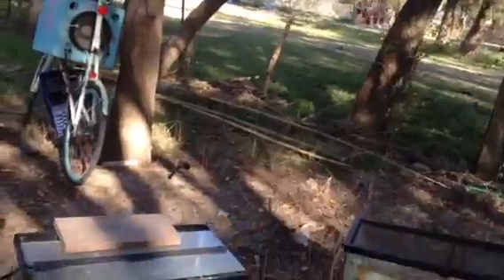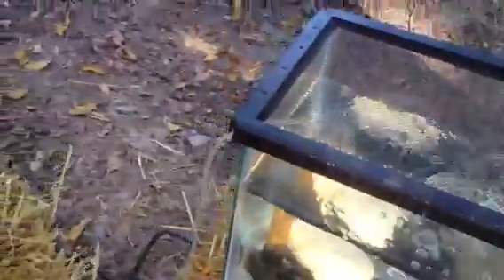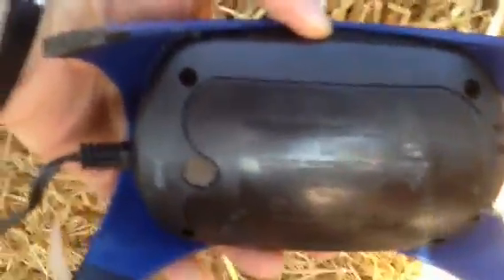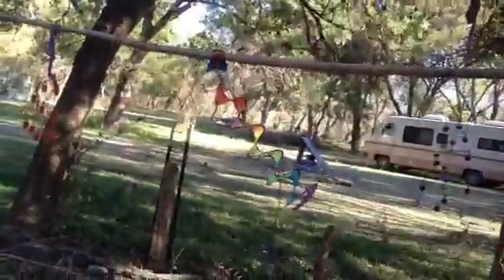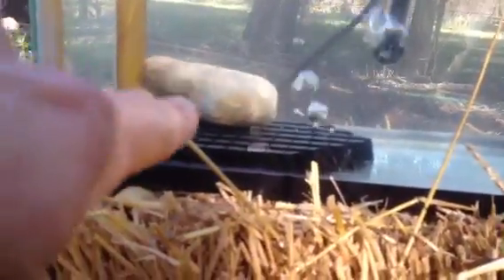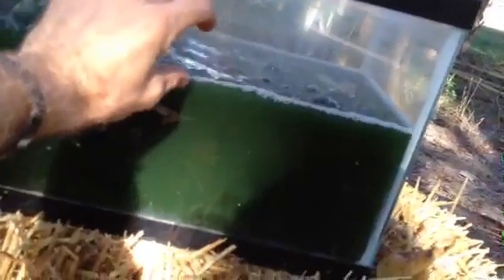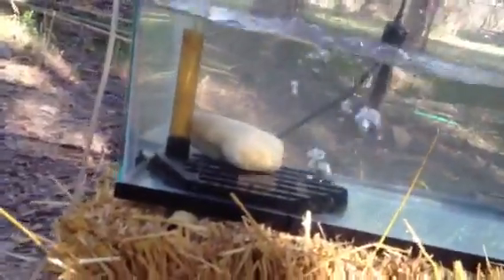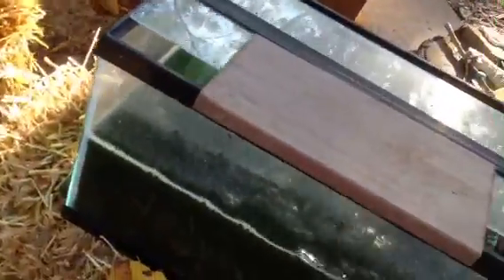How to DIY Spirulina grow your own at home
Spirulina is easy and awesome! It's aquaculture that skips the fish. It produces 25x more food than gardens and uses the same water for months. Spirulina is a true superfood like wheatgrass but tastes better and mixes with any other food to add awesomeness. The spirulina companies don't want us to know how easy it is. This is what we should be growing and eating! Power to the people! It's so easy. Any container, water, baking soda, salt, nails, vinegar, and urea or compost or other organic fertilizer...and sun. Even five gallon buckets will work.